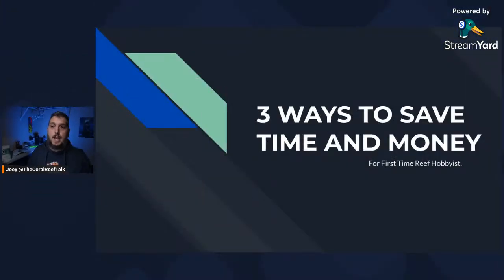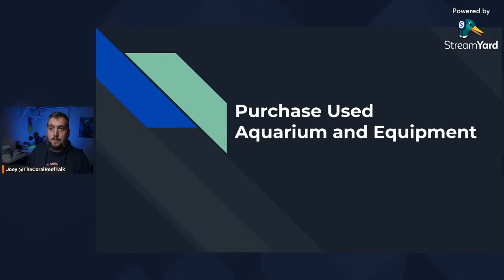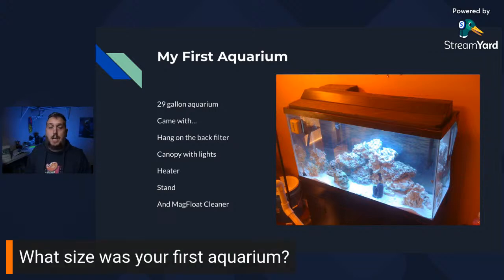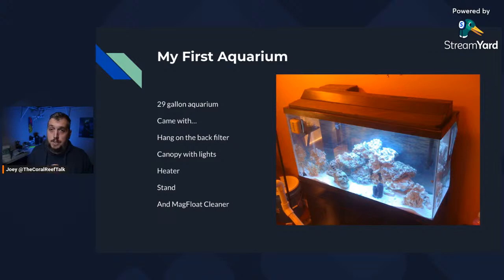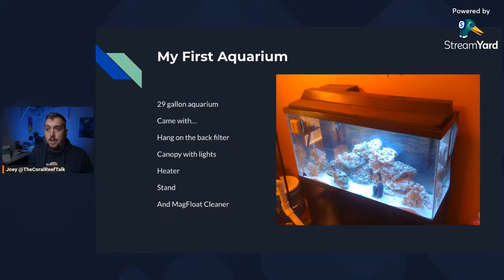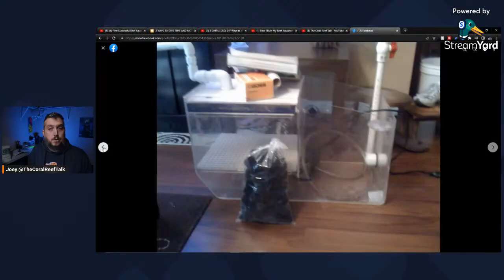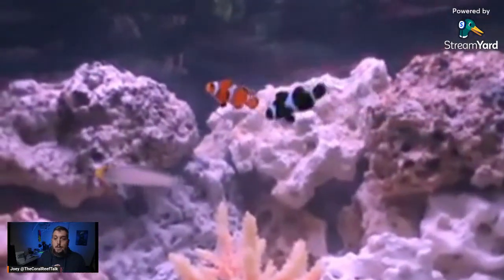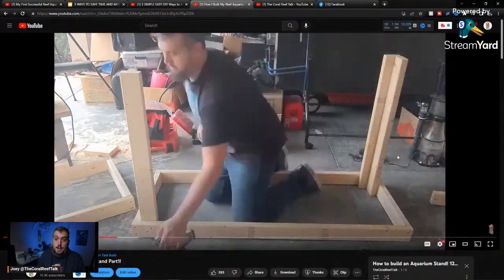My First Successful Reef Aquarium Setup 3 Ways To Save Time and Money!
In this video I will be talking about my first successful reef aquarium and I will be sharing with you 3 ways to save time and money when you are fist starting in the reef aquarium journey. If your new to the aquarium hobby and you are looking to set up your first reef tank, this video is for you.

Product Links
Aquarium Salt Mix
Brightwell Aquatics NeoMarine Salt